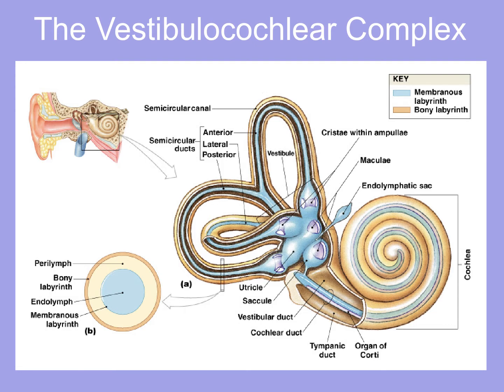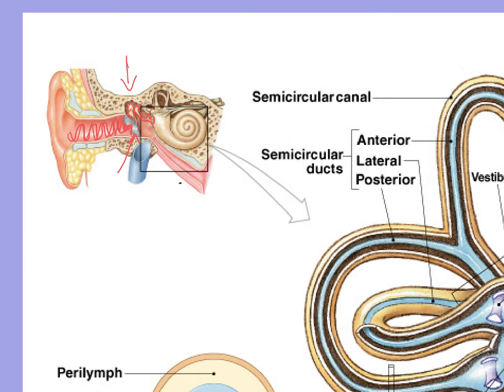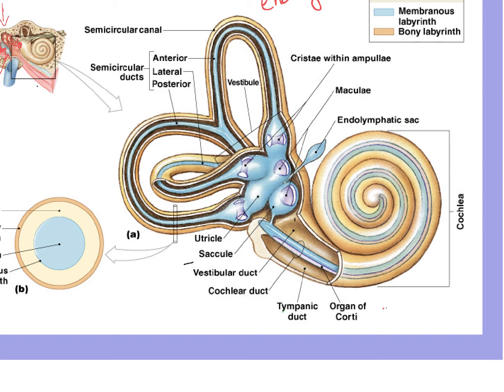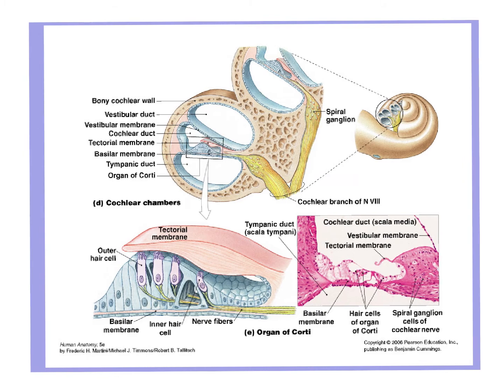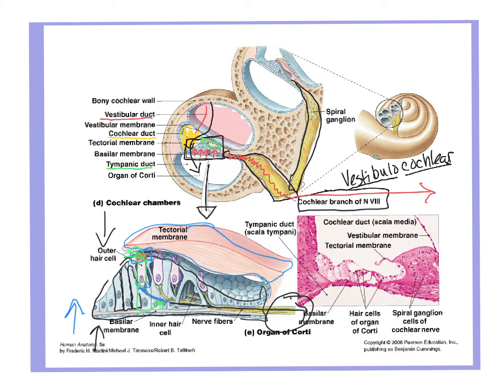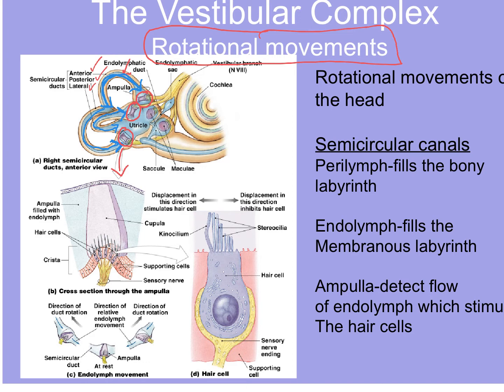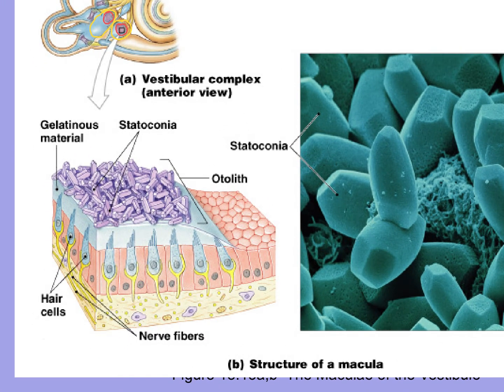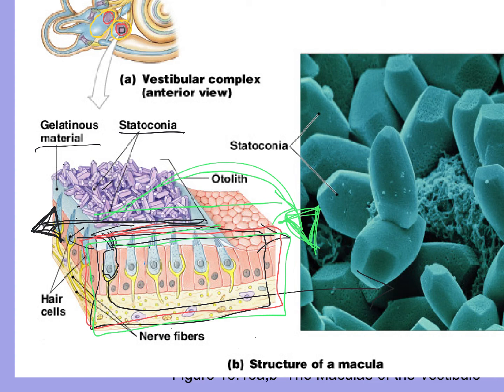Chapetr 18-special senses part 2.mp4